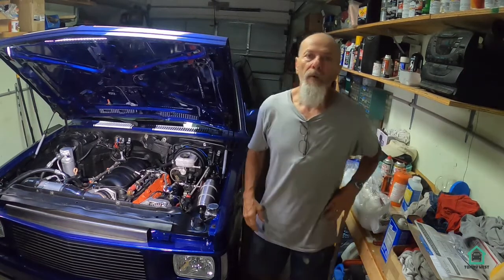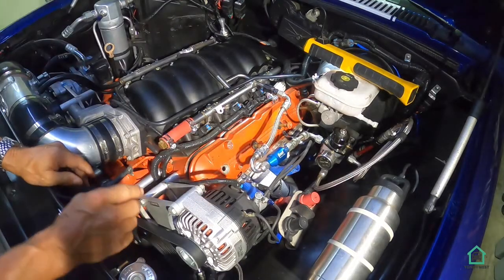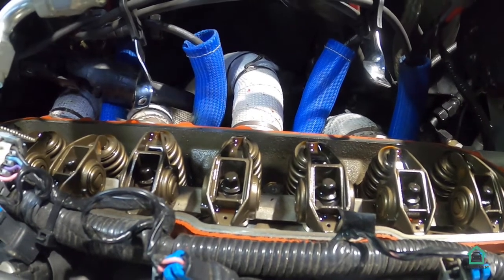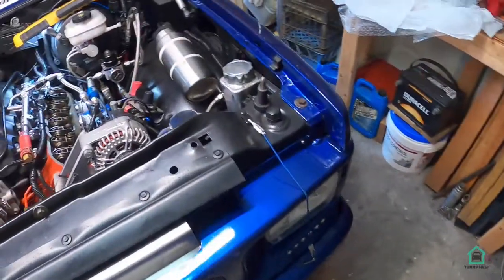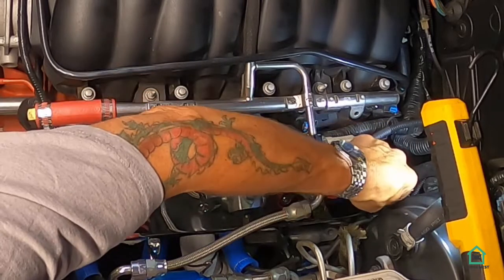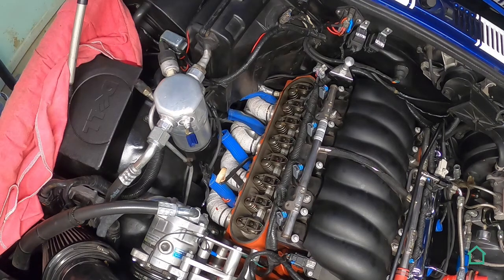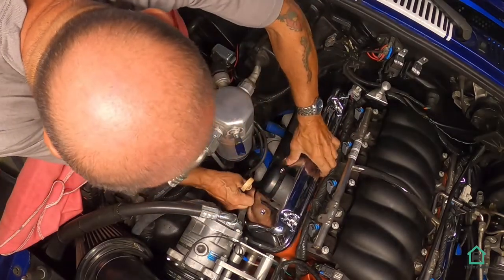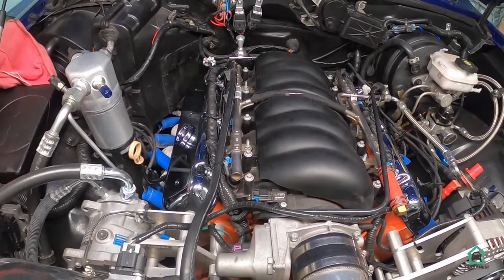Ls3 Lokar Valve Cover Installation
In this video, you will see me installing Lokar chrome " big block look "
Valve covers on a Ls3 swapped  S-10 Blazer.